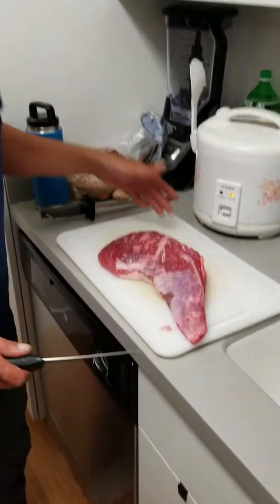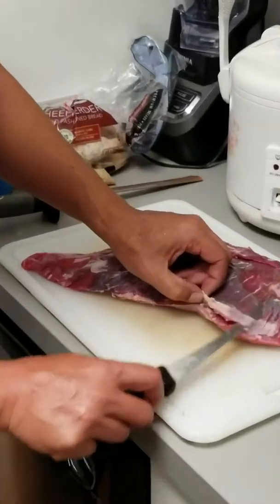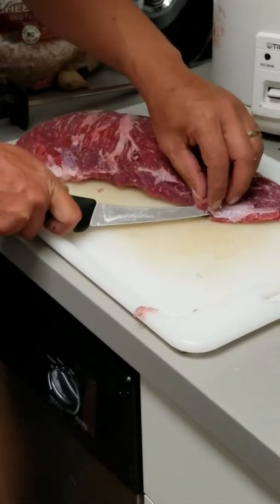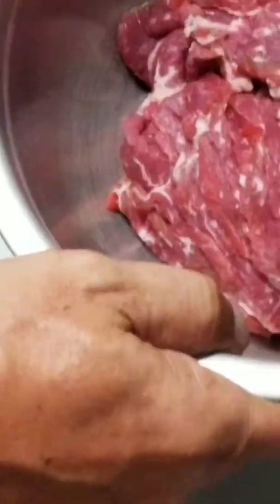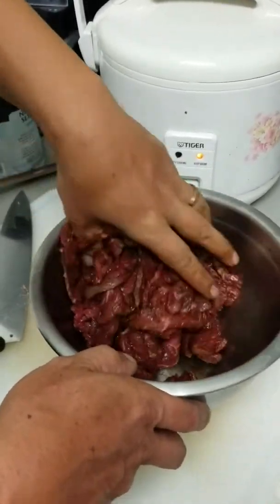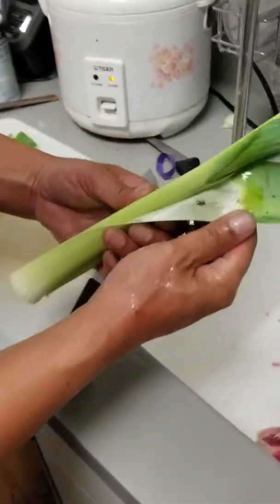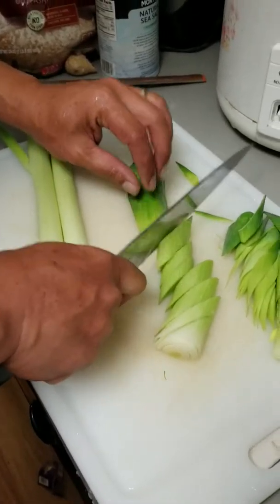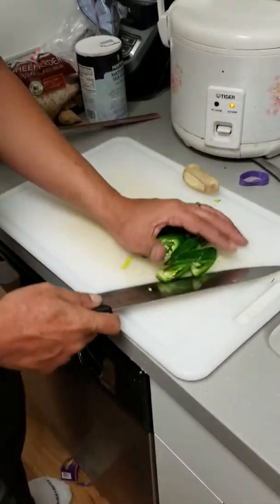Pt. 1 Mongolian Beef and Soy Sauce Fish